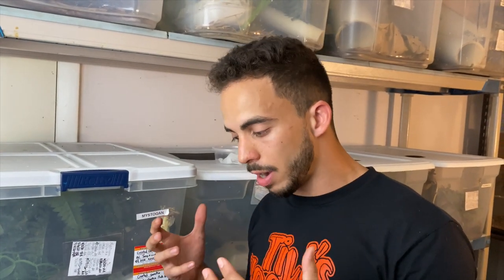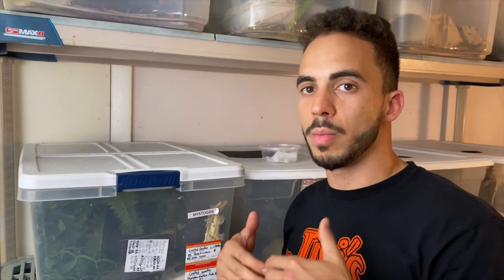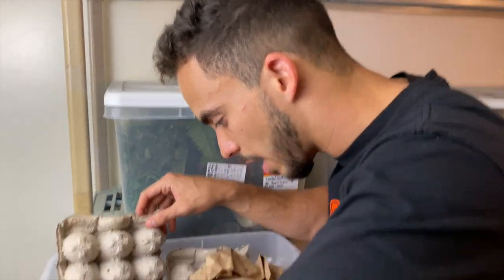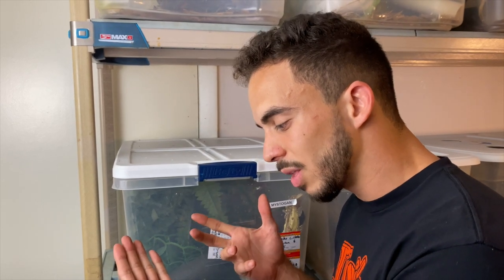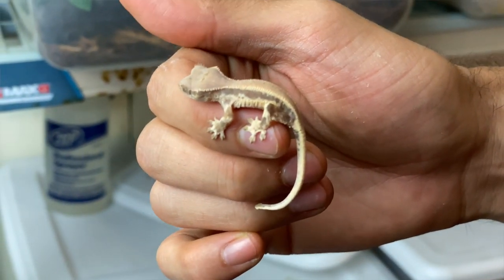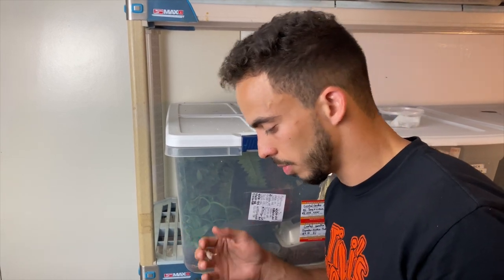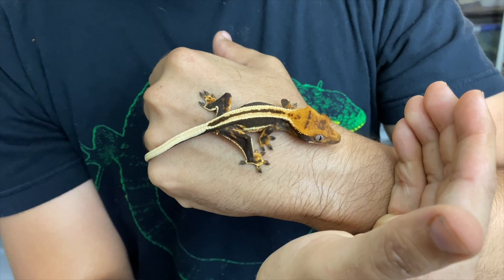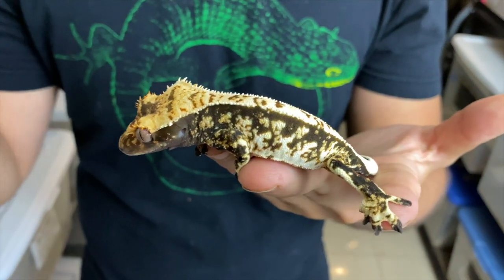How we pick our HOLDBACK Crested Geckos!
tikisgeckos

tikisgeckos